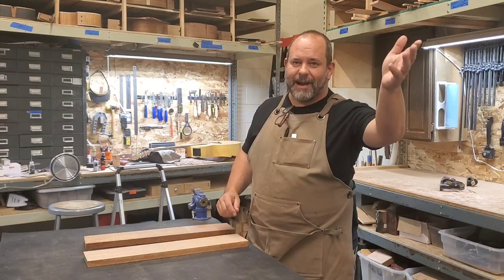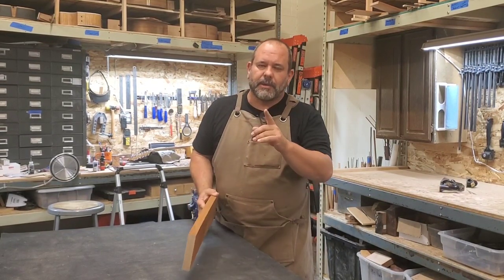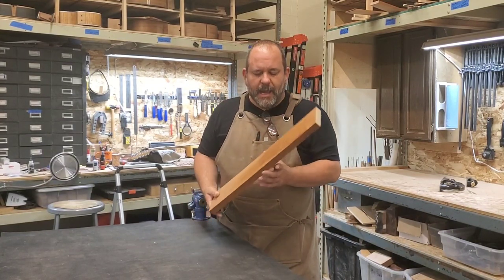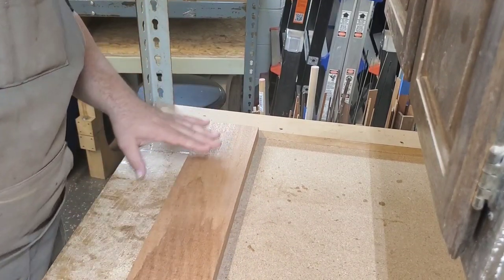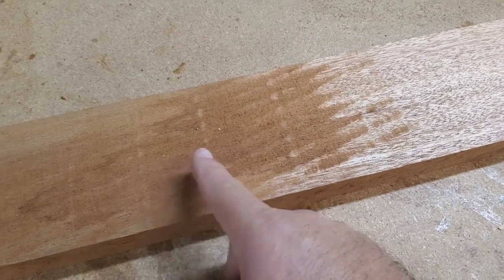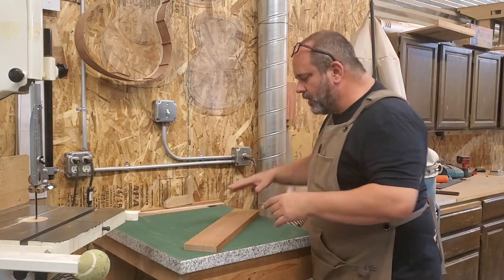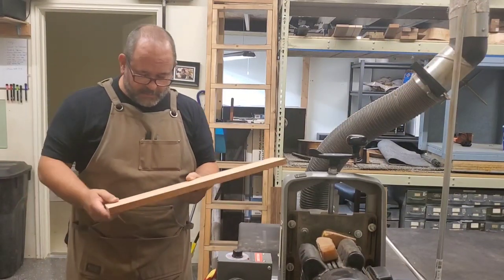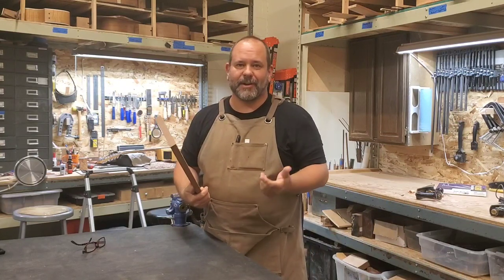Flatten a board with limited power tools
Robert Rask from Rask Guitars showed how he flattens a board without a jointer.